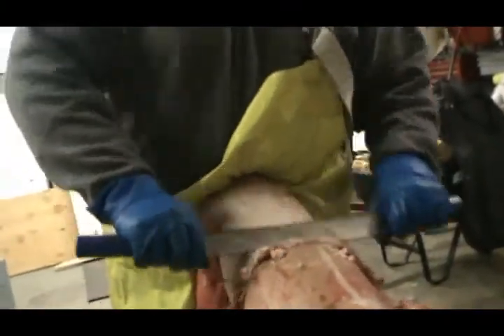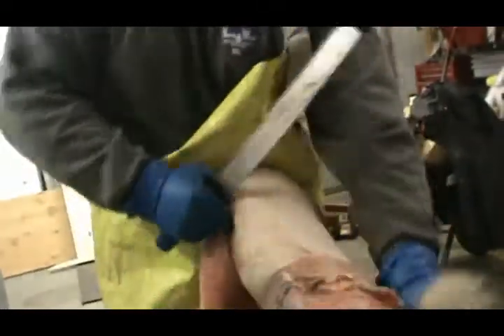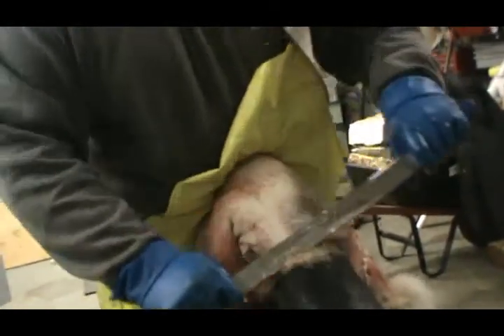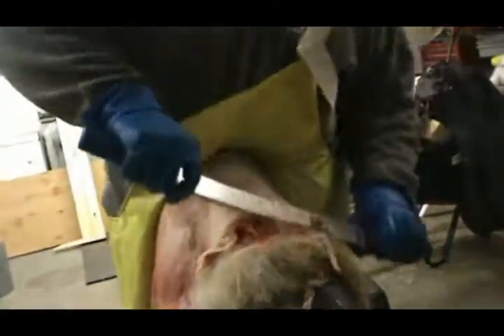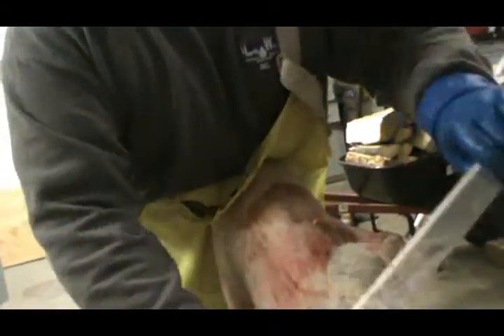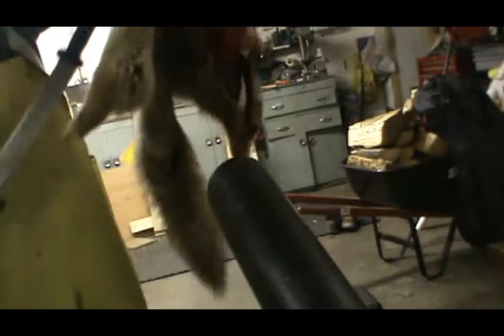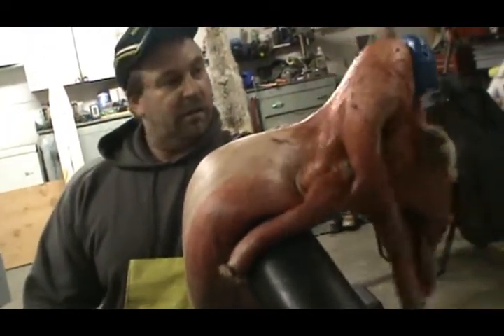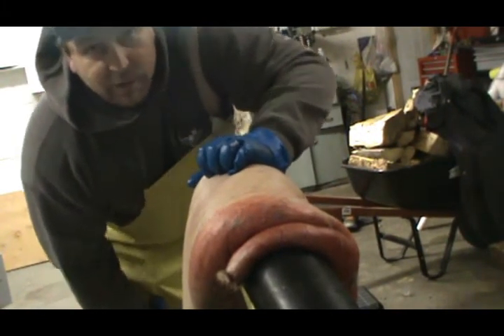coyote fleshing part 2